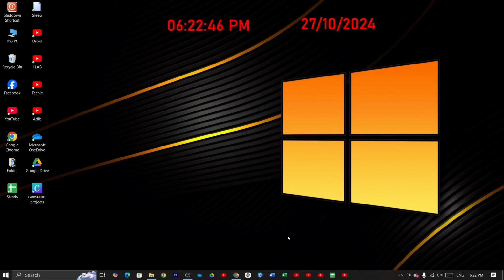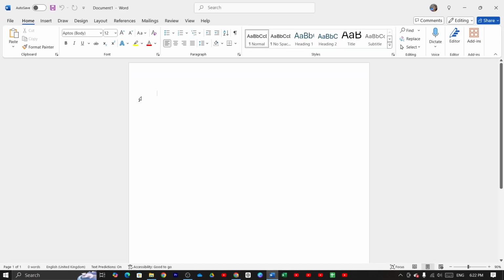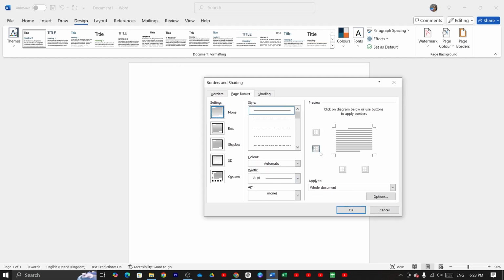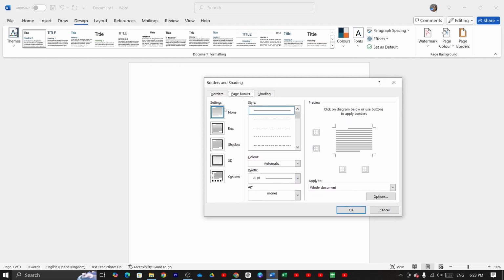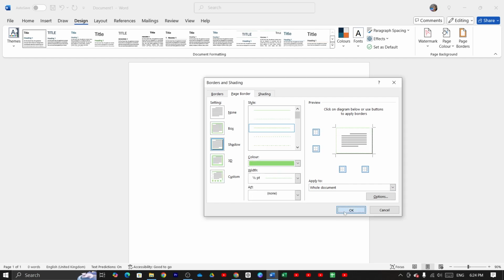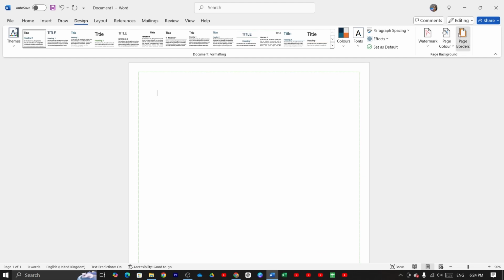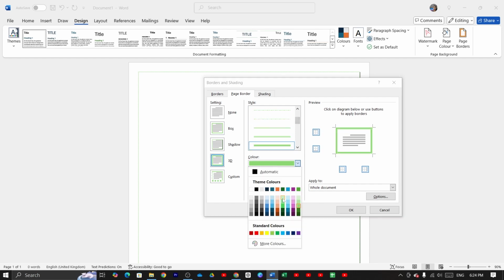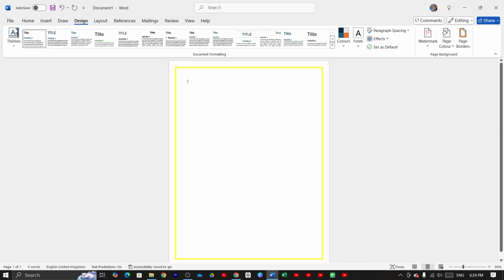How to Add Page Border on Microsoft Word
A quick tutorial on, how to add page border on Microsoft Word.